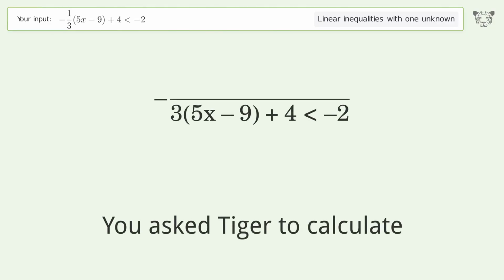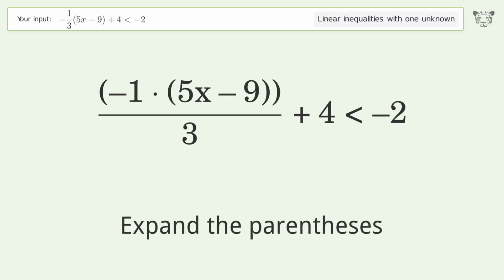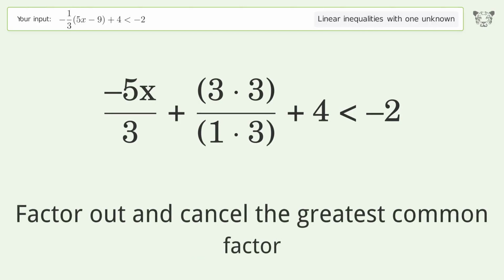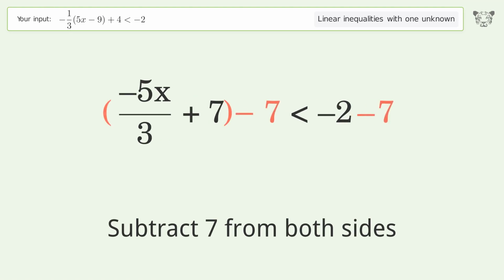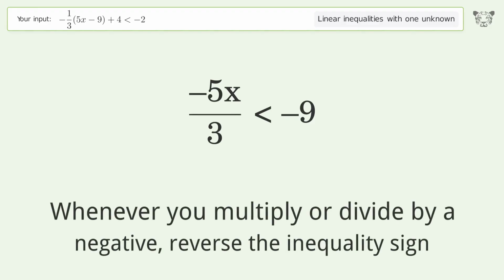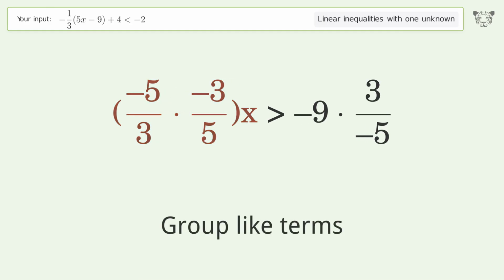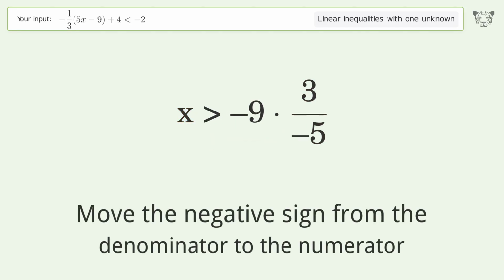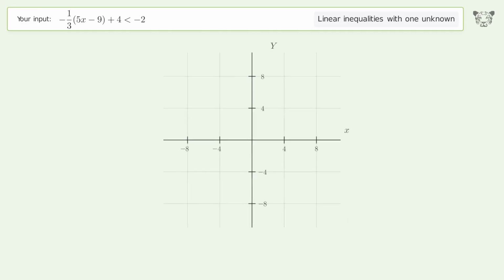-1/3(5x-9)+4 less than -2 - Solve linear inequalities with one unknown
Solve -1/3(5x-9)+4 less than -2: Tiger Algebra shows you how to solve linear inequality -1/3(5x-9)+4 less than -2, with clear, step-by-step explanations.